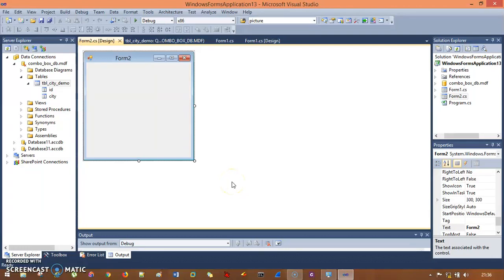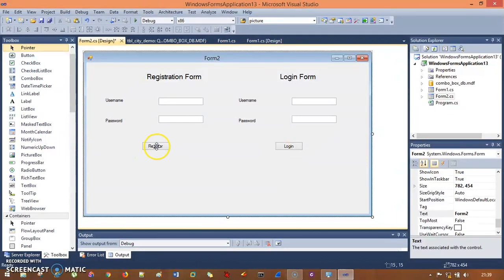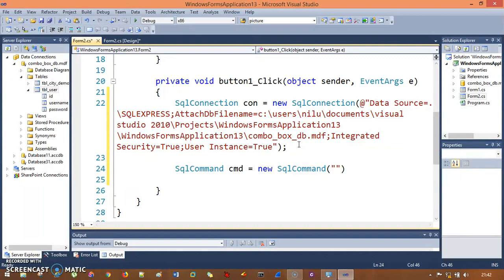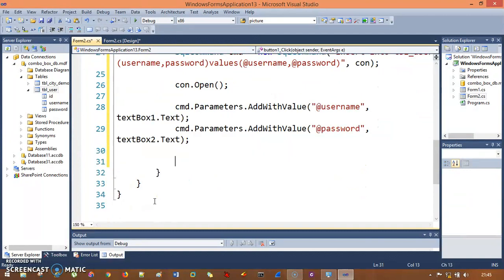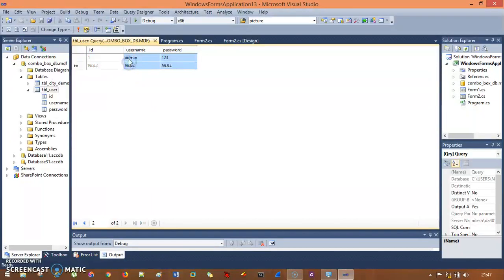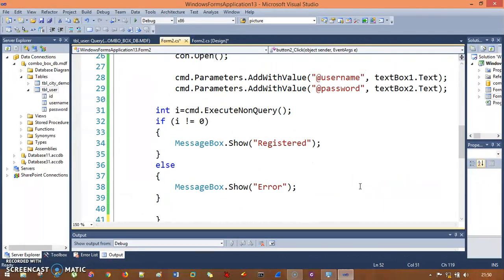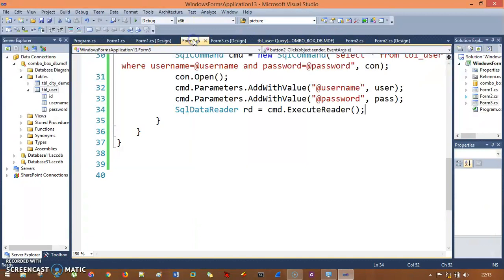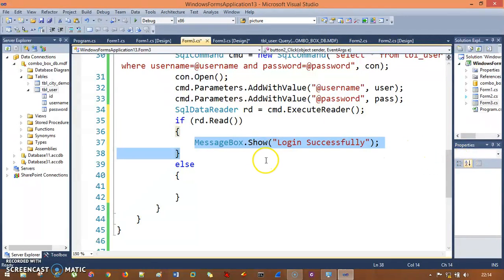Registration and Login in C#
In this session, we will understand how to create a registration form and login form with Database using C#.